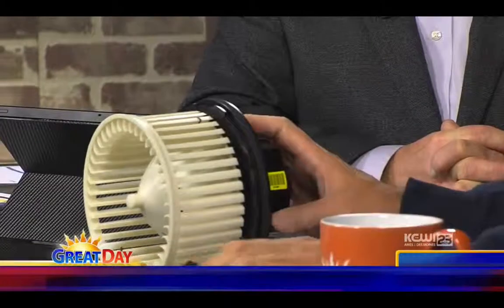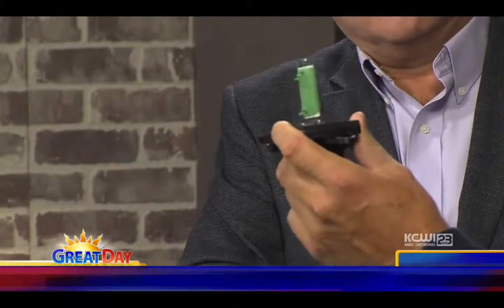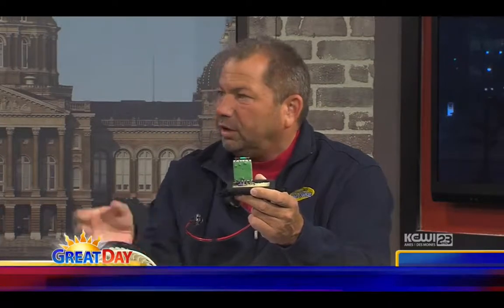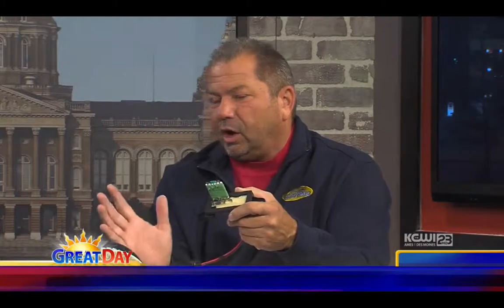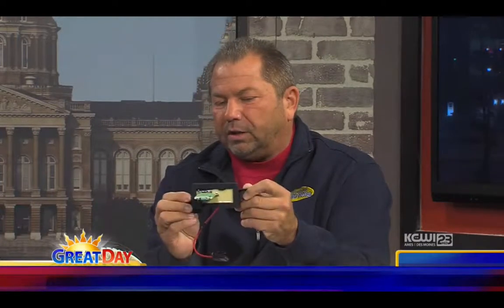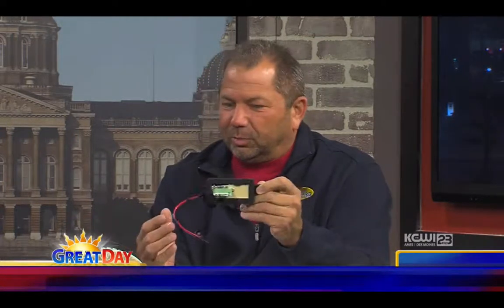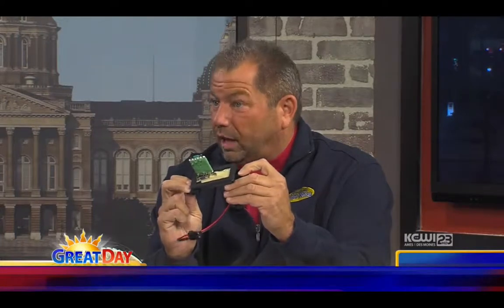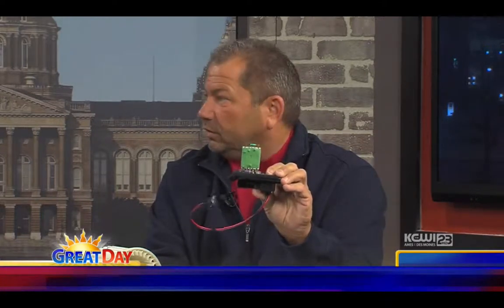Best Auto Repair Shop Urbandale | Ask Ron The Car Guy - Viewer Questions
Best Auto Repair Shop Urbandale Ron Haugen Presents Auto Repair Des Moines and Auto Repair Urbandale Tips With Today's Topic: Ask Ron The Car Guy - Viewer Questions